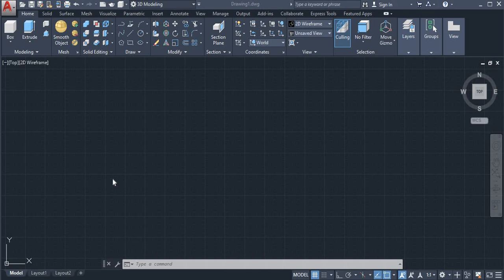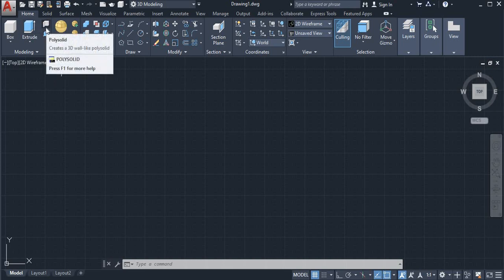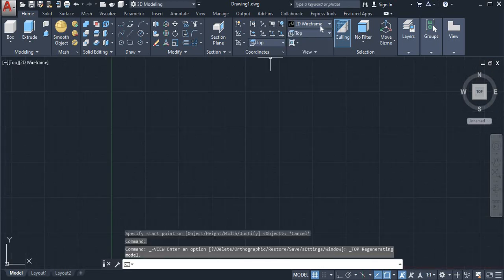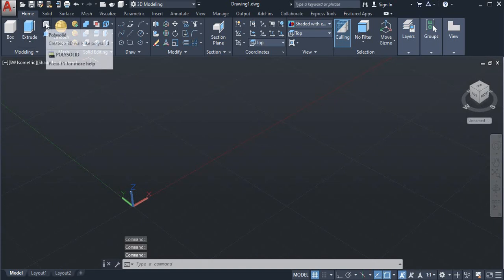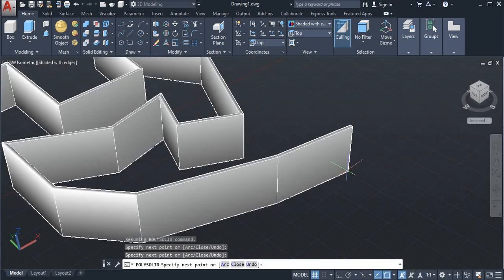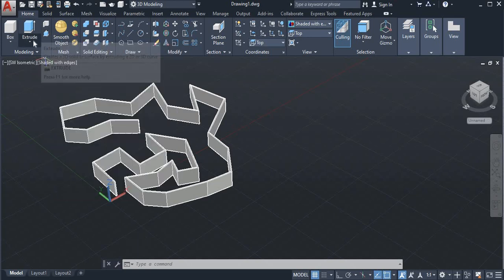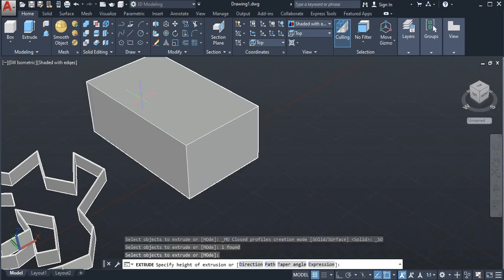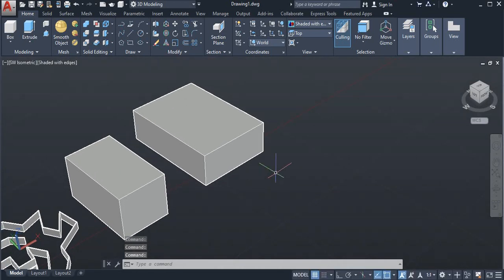CADD NEST || PRESSPULL AND POLYSOLID || RT NAGAR